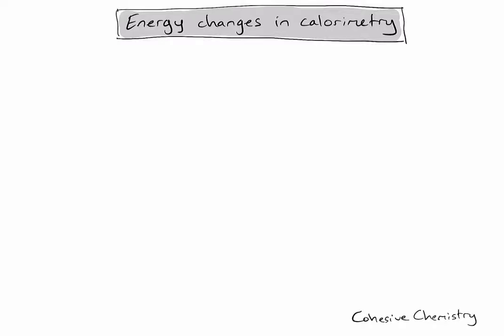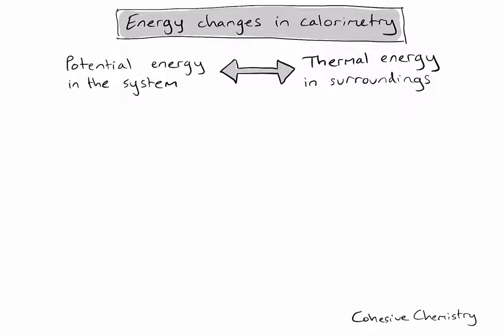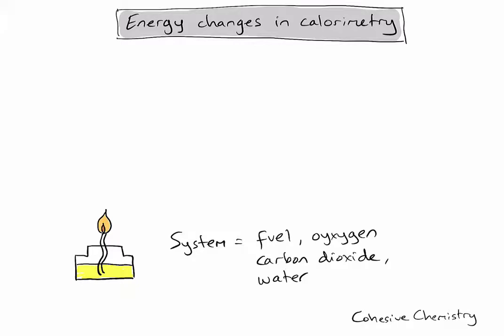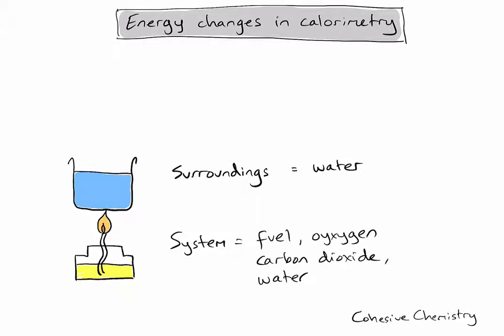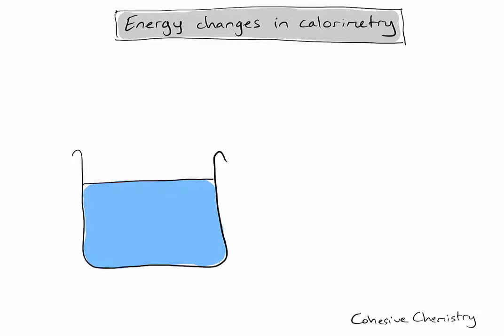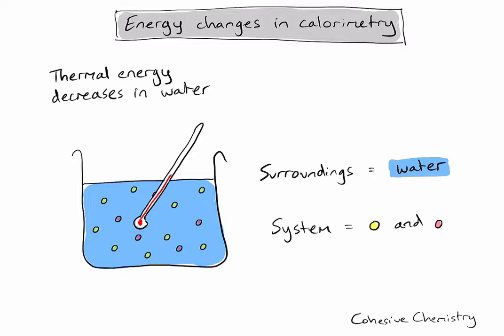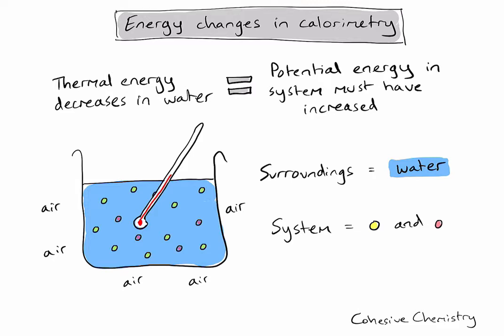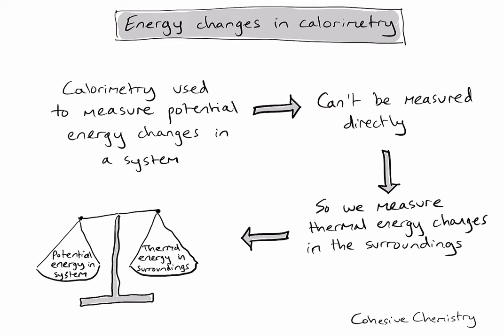R1.1.2 - Which energy changes do we measure in calorimetry?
This CohesiveChemistry video is a simple explanation of the energy changes in calorimetry (experiments used to calculate changes in energy).

Assess your conceptual understanding of Topic 5 with a Google Quiz on the 'Topic 5/15' page at cohesivechemistry.com.